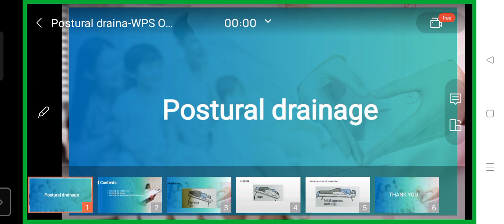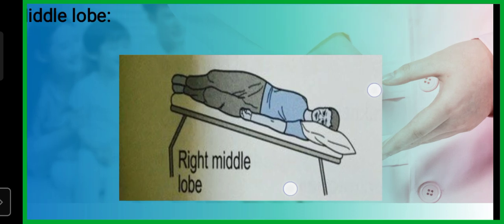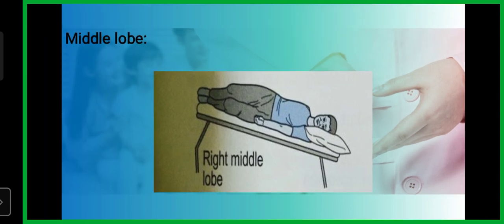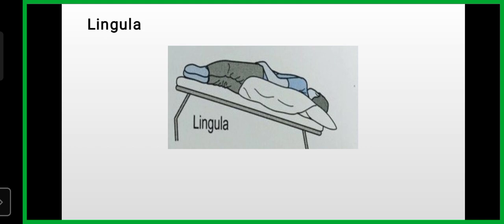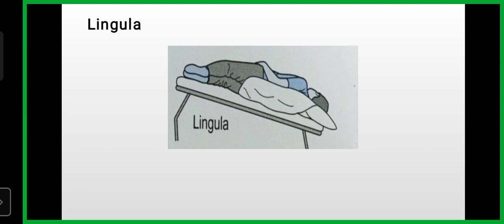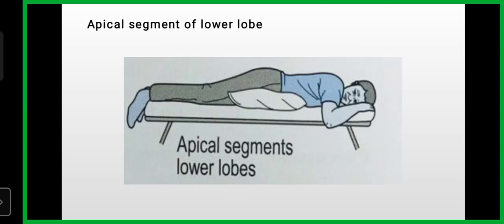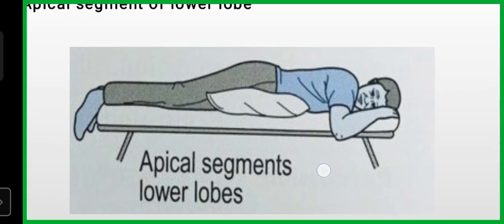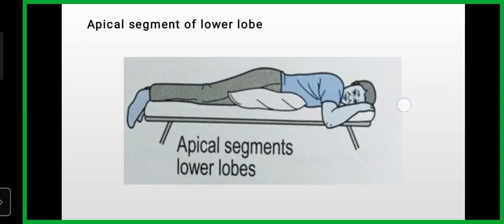Postural drainage positions